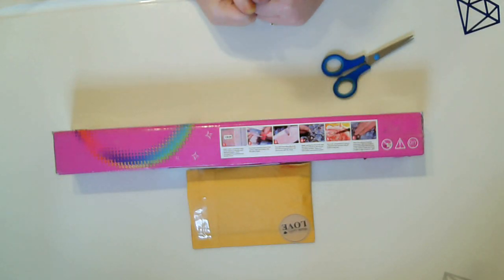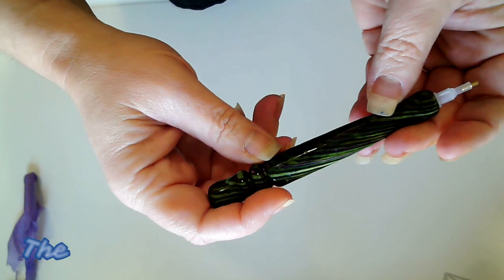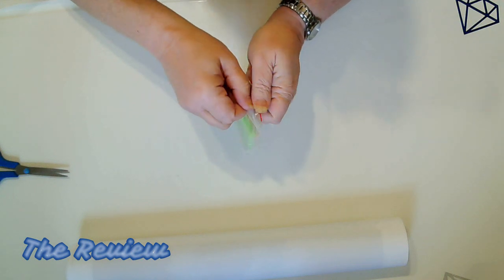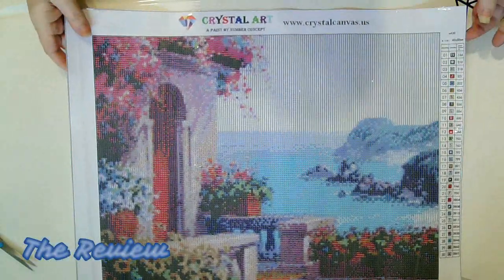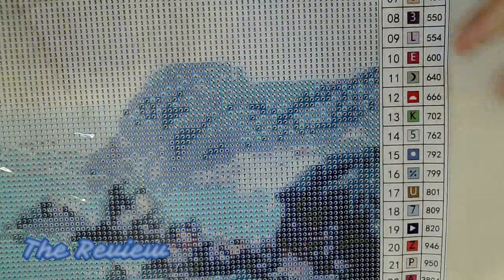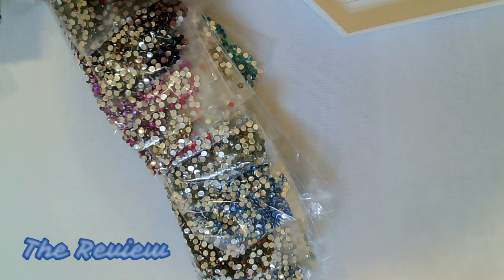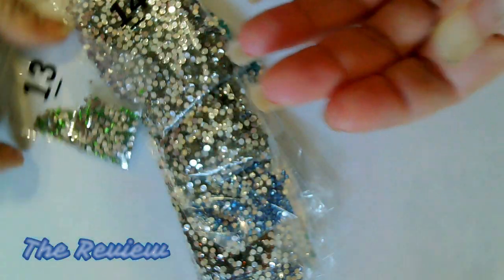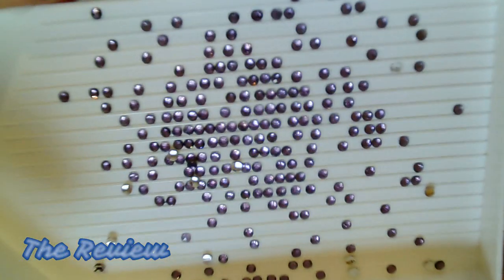Unboxing Diamond Penz and Crystal Arts Coastal View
If you are interested in a beautiful acrylic Diamond Pen, please click on the link below for Diamond Penz:

My Favourites

Jene Metzener
c/o:  Enns Brothers
310-400 Fort Whyte Way
Oak Bluff, Manitoba, Canada
R4G 0B1